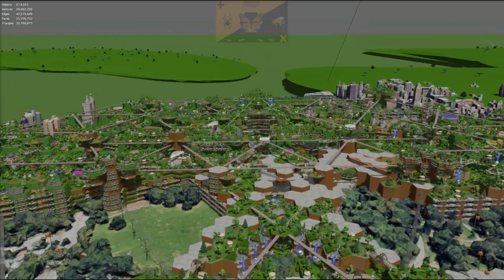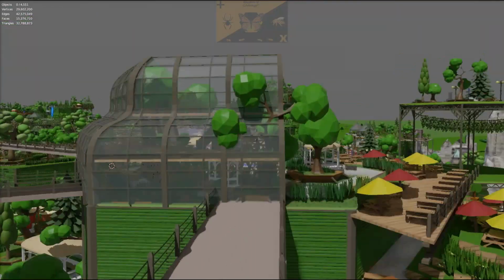(SPOILERS) Arkology v10 Compared to Manhattan's Central Park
3D Modular cities are once again the clear winner!